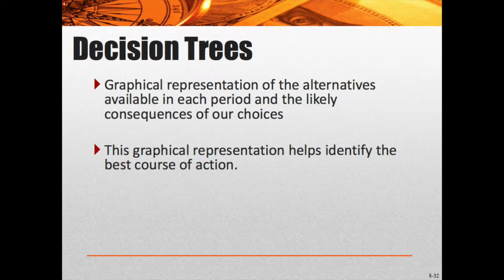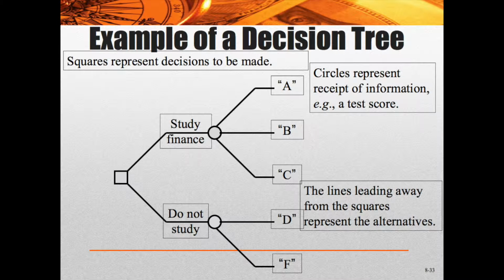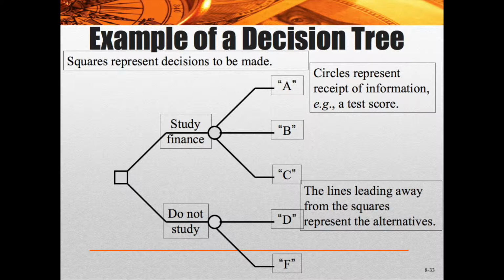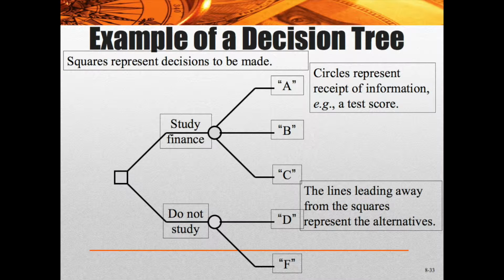4108 W4 V11 Decision Trees